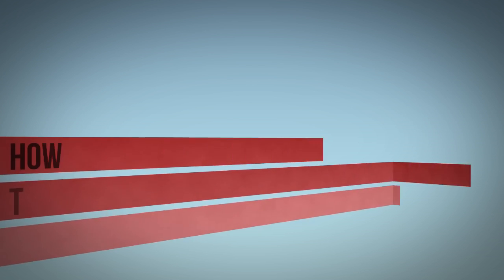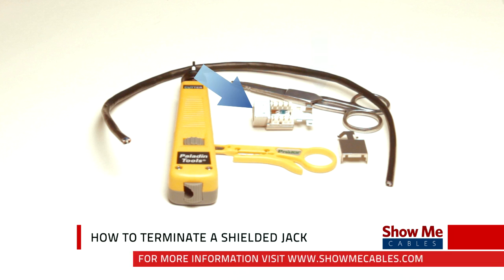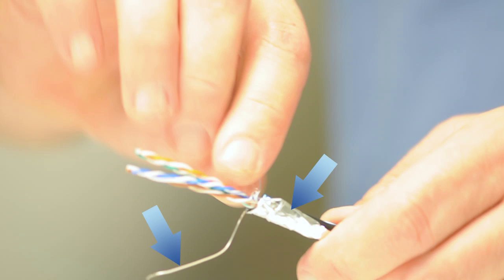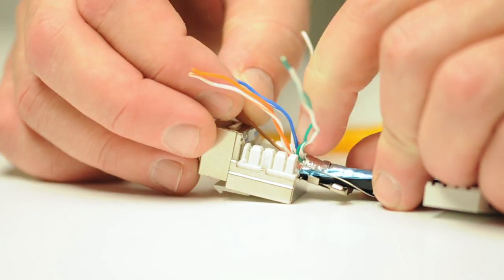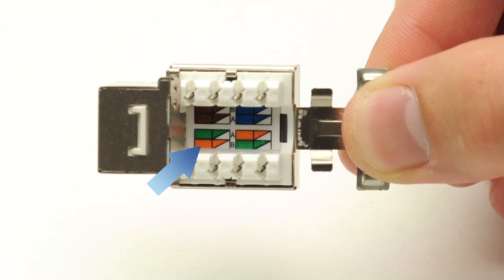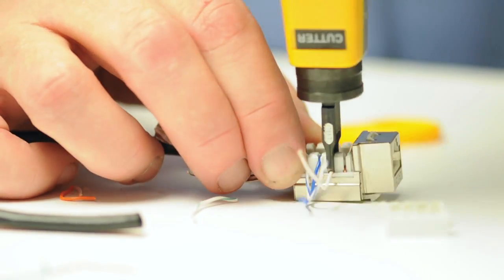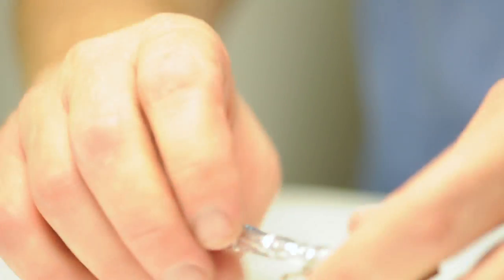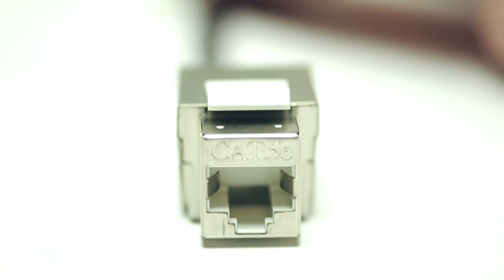How to Terminate a Keystone Shielded Jack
This video describes how to properly terminate a Keystone Shielded Cat5e Jack.

Below are the links for the materials.